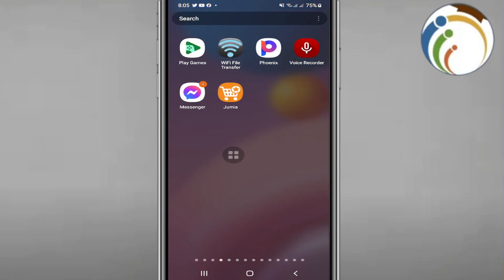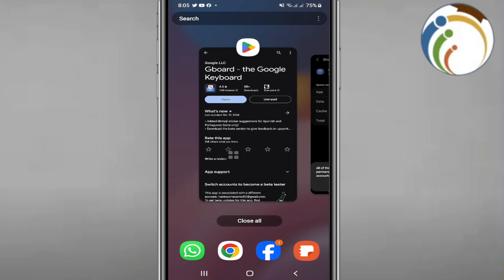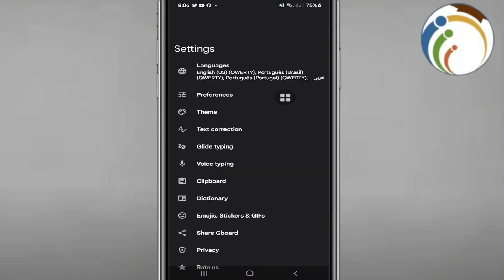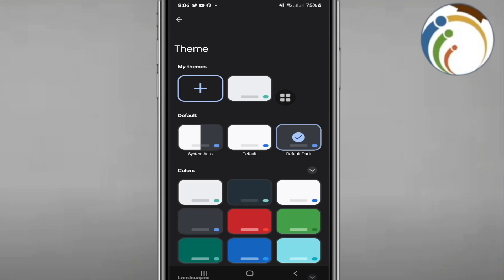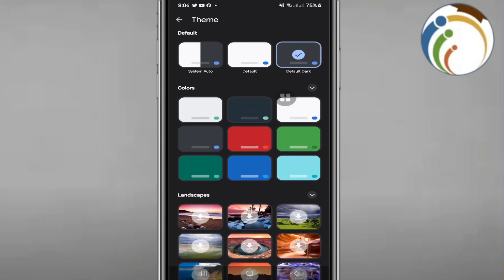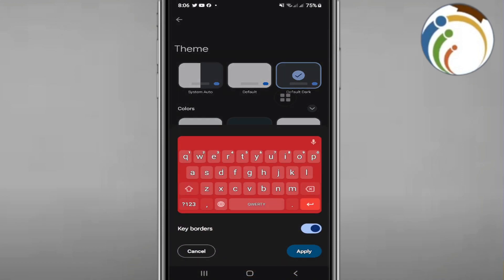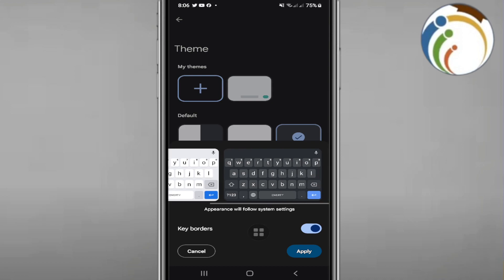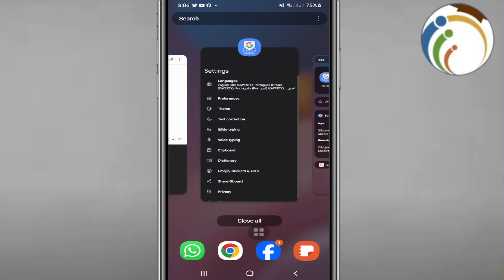How to Change Background on Gboard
Discover how to personalize your typing experience by changing the background on Gboard! This step-by-step guide walks you through the process of selecting and customizing backgrounds to suit your style and preferences. Elevate your keyboard aesthetics and enjoy a more personalized typing experience with Gboard.